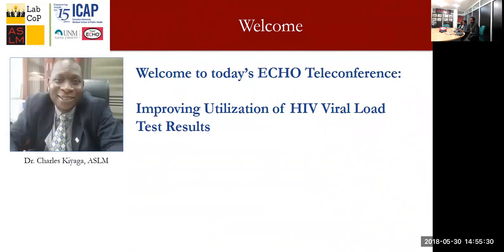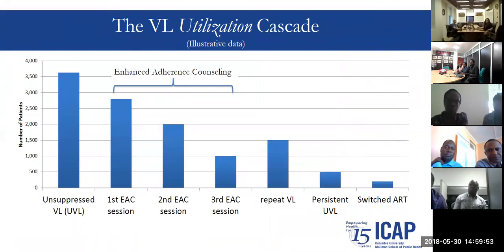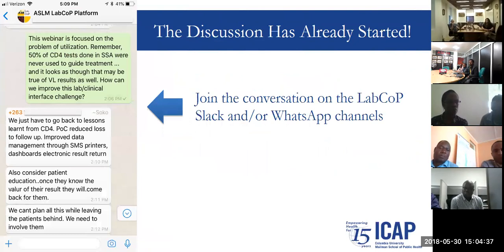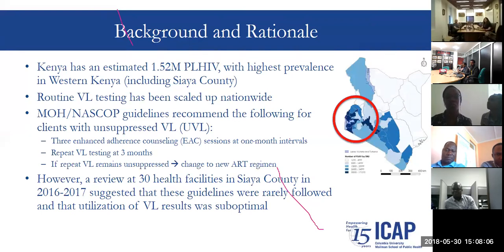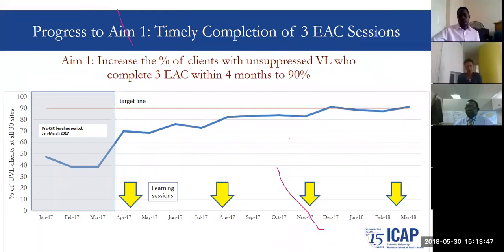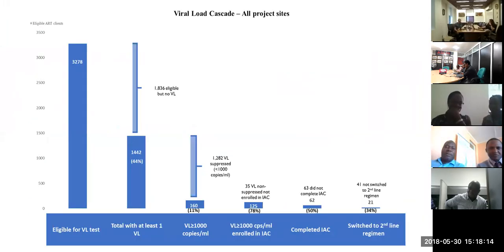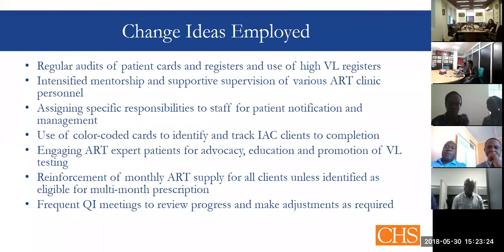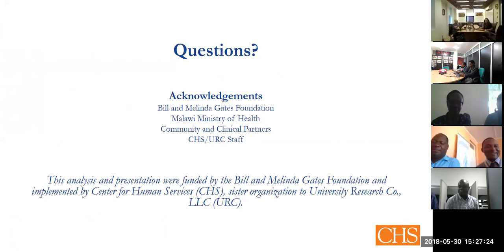May 2018 ASLM LabCoP ECHO Session: Improving HIV VL Test Results Utilisation, Case Studies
May's LabCoP ECHO session covered improving HIV VL test result utilization: case studies from Keny and Malawi.

Dr Miriam Rabkin from ICAP at Columbia University, Caroline Caren Ayieko of the Siaya County Health Management Team in Kenya, Dr Limbikani Kanyenda from University Research Company in Malawi, and Dr Michael Odo from the Malawi Ministry of Health discussed result utilization of differentiated care models, whereby viral load test results serve to triage patients needing intensified care (in cases of unsuppressed viral load) and patients needing less intensive follow-up at the community level (in cases of suppressed viral load). Kenya and Malawi shared their experiences implementing the ‘Plan, Do, Study, Act’ (PDSA) cycle to prioritize and rapidly test ‘change ideas’ needed to facilitate the rapid identification of unsuppressed viral load, followed by swift appropriate clinical action. Some of the most successful solutions identified included the development of standard operating procedures for the management of unsuppressed viral load, color-coding of files for patients with unsuppressed viral load, appointing viral load focal persons at the facility level, assigning case managers to clients with unsuppressed viral load, forming  unsuppressed viral load support groups, appointing second-line antiretroviral therapy champions, and mentoring staff about enhanced adherence counselling. The application of ‘change ideas’ identified during the quality improvement process led to an increasing proportion of patients with unsuppressed viral load who completed 3 enhanced adherence counselling sessions – from 50% to 90% within four months.

Guidelines and best practices to inform patients about the significance of viral load results and ensure that laboratory test results fully contribute to patient clinical management are available

Resource
VL Diagnostic Testing Service Delivery in Kenya presentation download link coming soon.